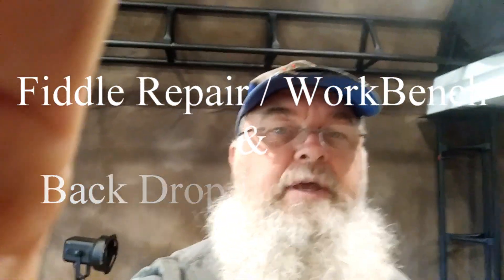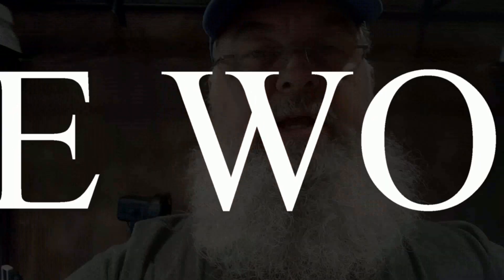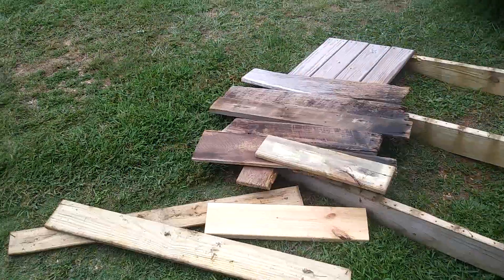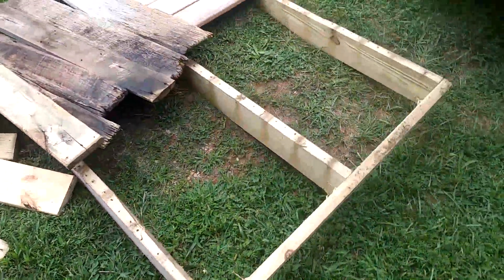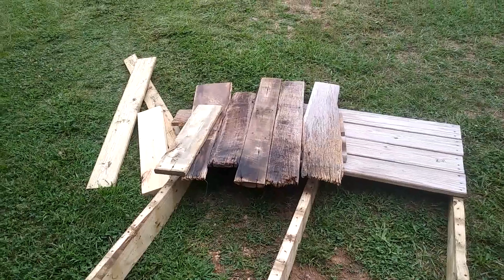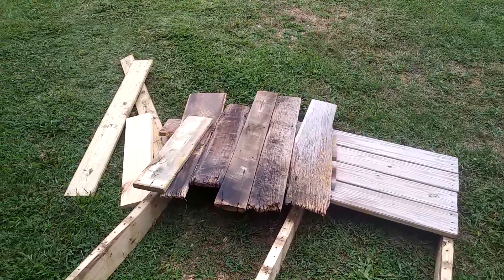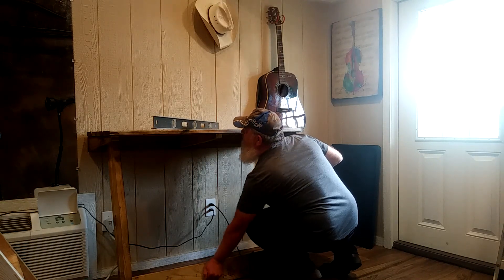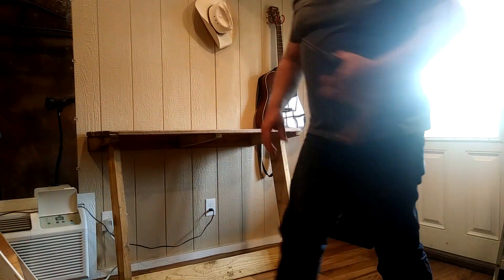A Day In The Shop S1 E1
In this episode, I decided to set up shop so I can make fiddle repairs on my fiddles.